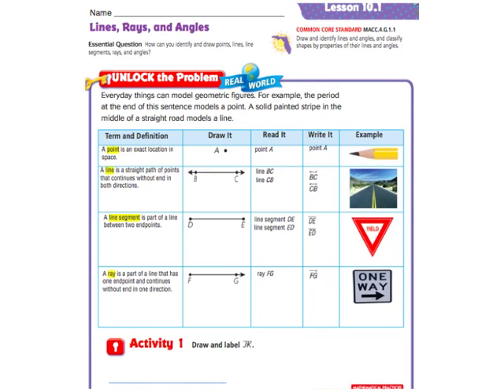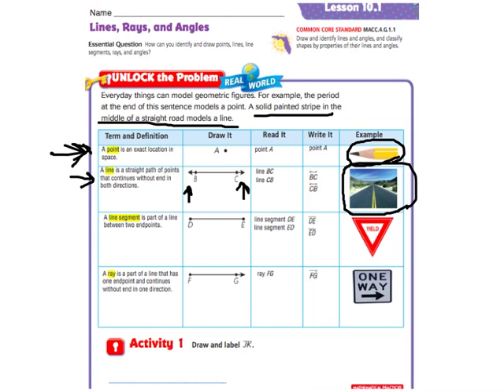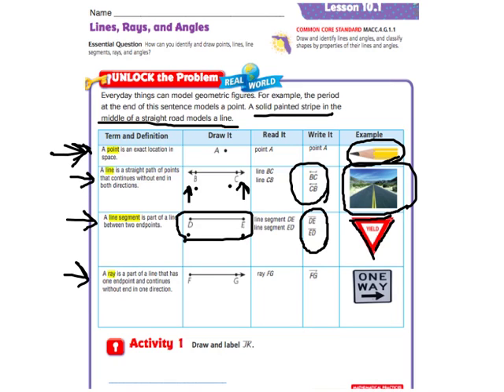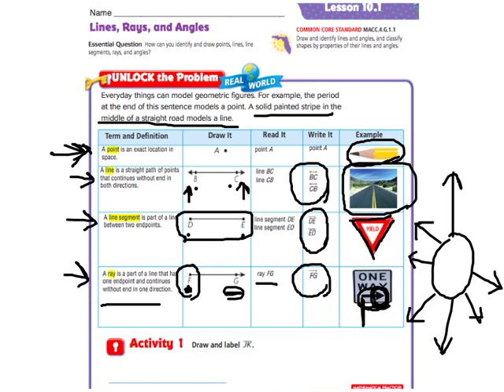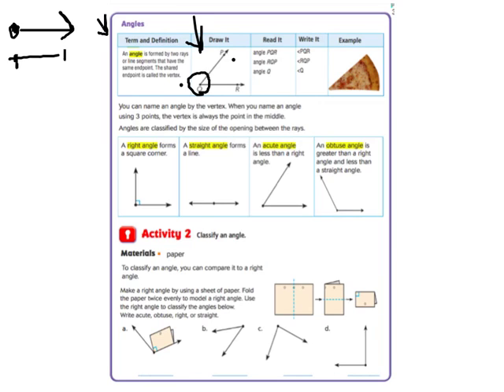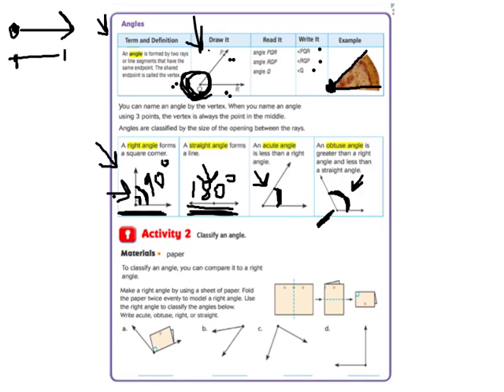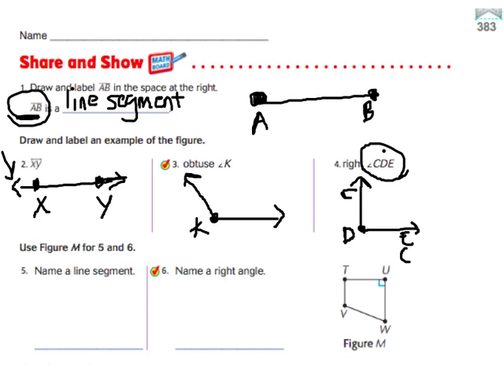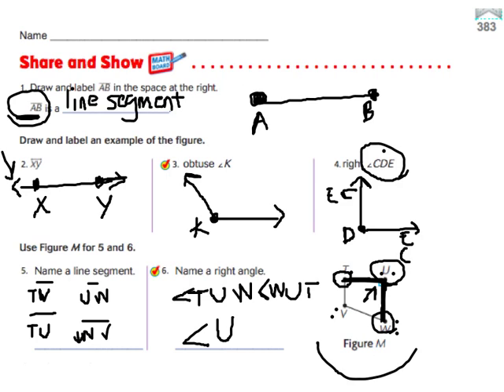Go Math 10.1 Lines, Rays, Angles